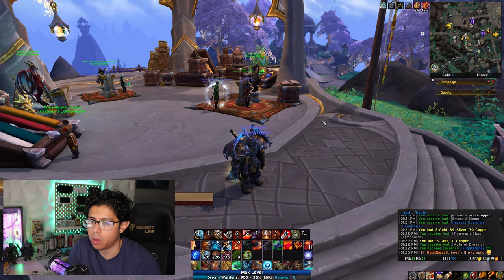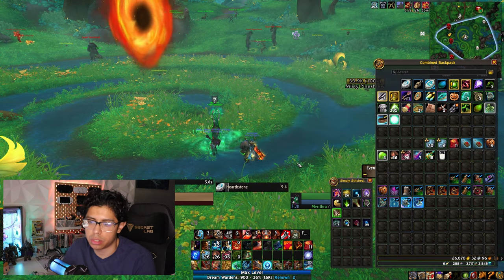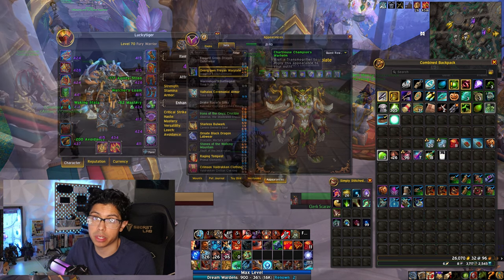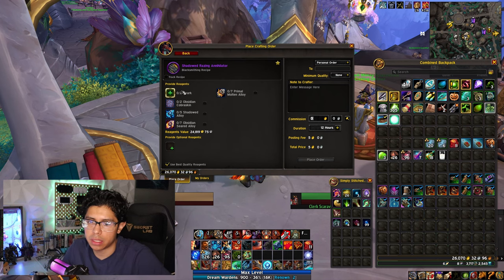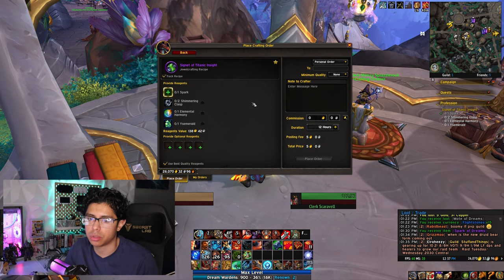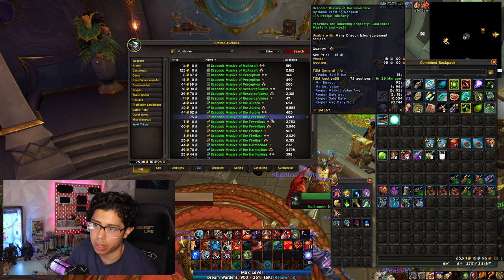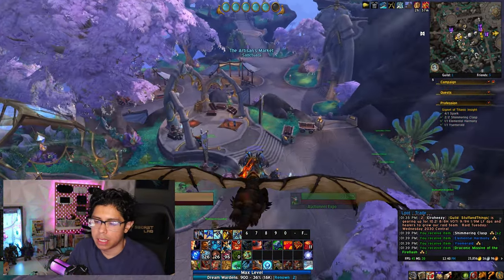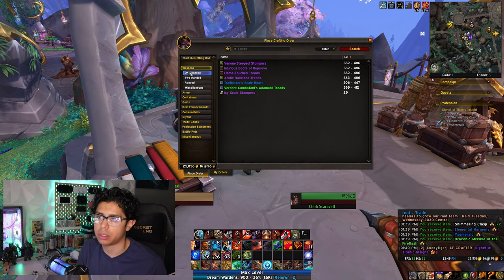Craft 463 Gear Easy Guide - Patch 10.2 | World of Warcraft